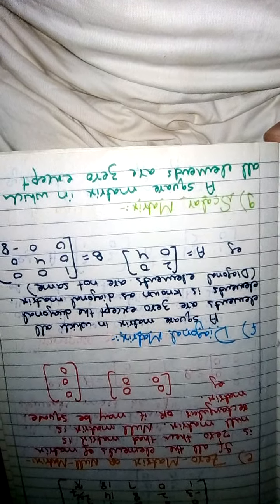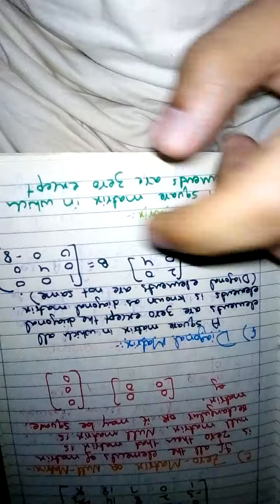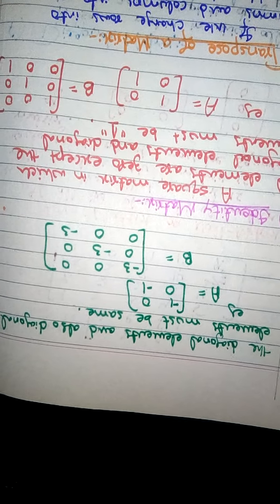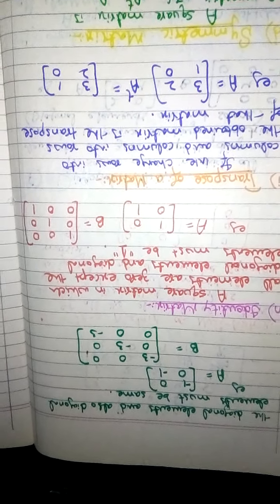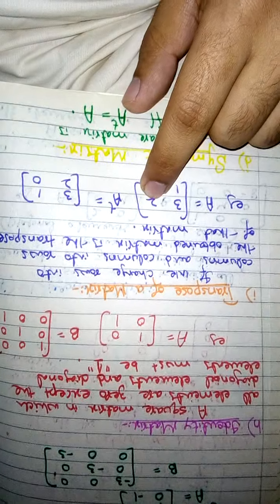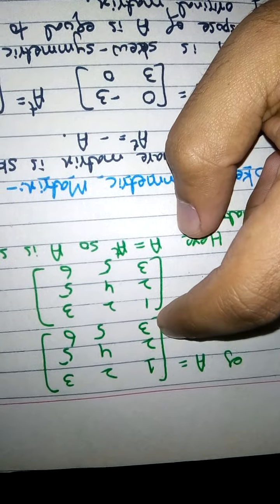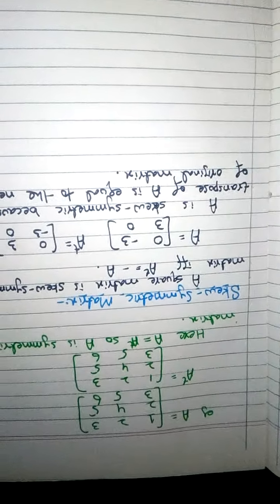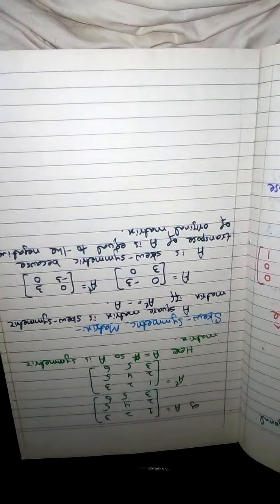Lecture # 4 9th Class Mathematics Kpk Board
In this video you will learn about Diagonal Matrix,Scalar Matrix,Identity Matrix,Transpose Of A Matrix,Symmetric and Skew Symmetric Matrix.

In this channel we will share each and every topic and questions of 9th class mathematics of abbottabad board in our upcoming videos...

9th class
9th class maths
9th class mathematics
9th class abbottabad board
9th class maths abbottabad board
9th class mathematics Abbottabad board
9th class KPK Board
9th class maths KPK Board
9th Class Mathematics KPK Board